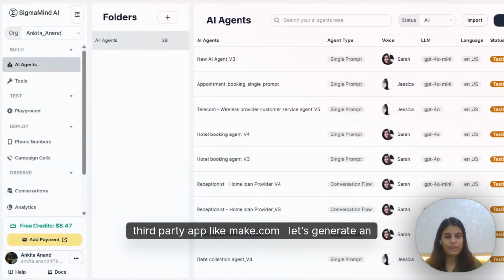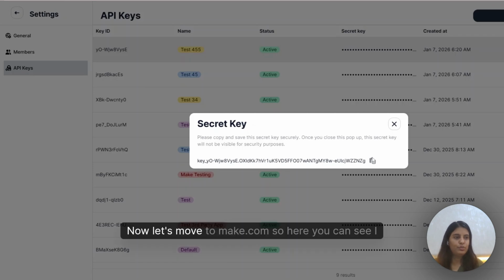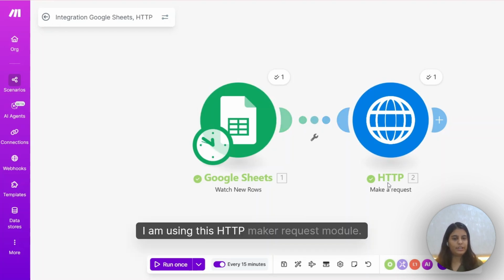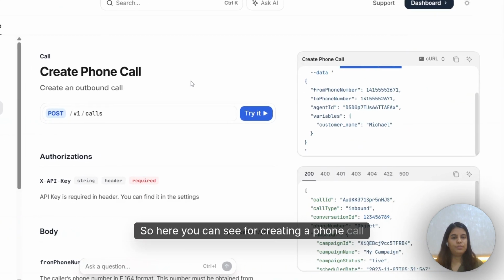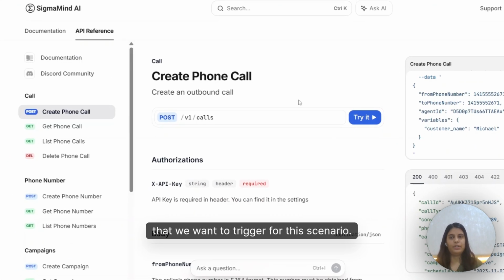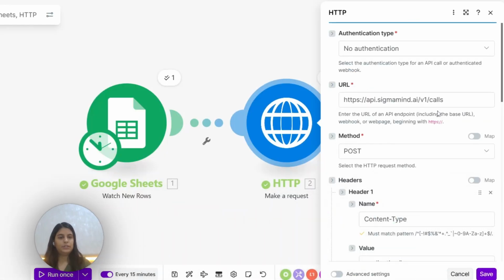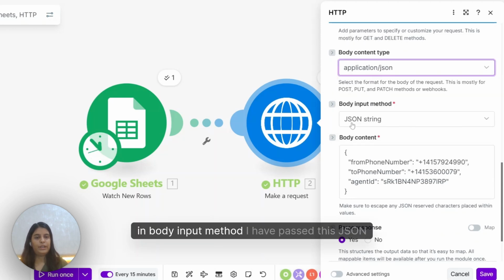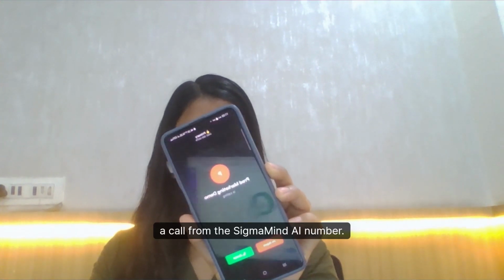Trigger SigmaMind AI Phone Calls from Make.com | Google Sheets API Automation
Learn more about building your own Voice AI agents with SigmaMind AI

Automate **AI phone calls** from Google Sheets using Make.com + SigmaMind AI API — perfect for sales outreach, follow-ups, and customer engagement.

**Complete Workflow:**
✅ Generate API key (Settings → API Keys → Copy & store securely)
✅ Google Sheets trigger (new row with name/email/phone)
✅ HTTP POST to SigmaMind Create Phone Call endpoint
✅ Headers: `Content-Type: application/json` + `API-Key: YOUR_KEY`
✅ Body: `{ "from_phone": "...", "to_phone": "...", "agent_id": "..." }`
✅ Real AI calls triggered instantly when new rows added

Live demo shows calls hitting phones within seconds!